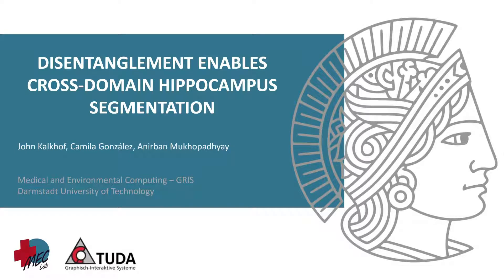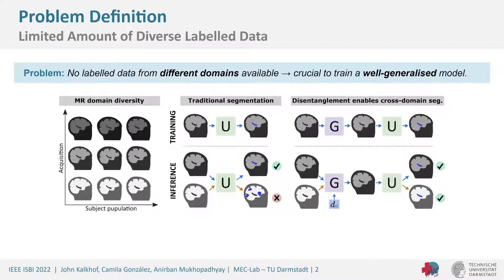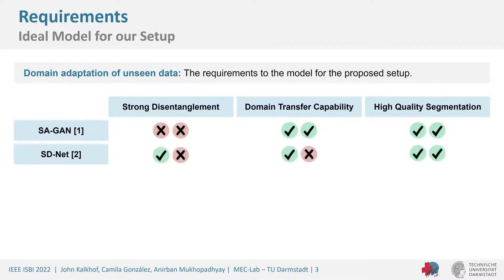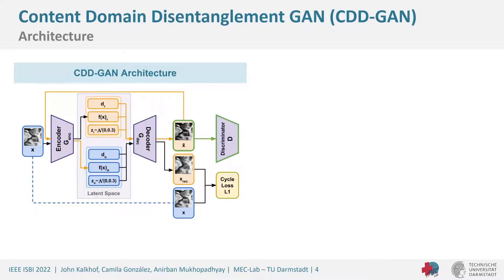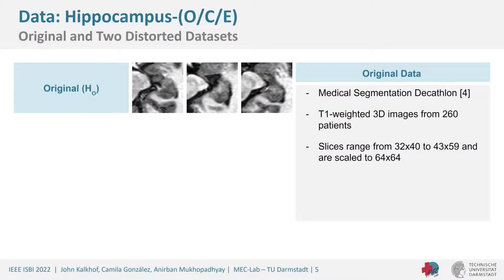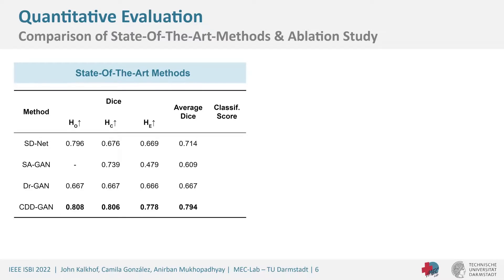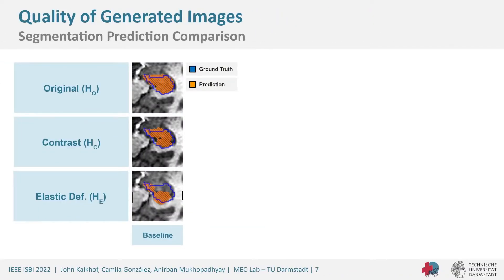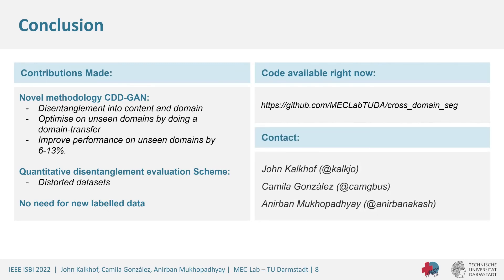Disentanglement enables cross domain Hippocampus Segmentation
Submitted in International Symposium on Biomedical Imaging (ISBI) 2022

Authors: John Kalkhof, Camila Gonzalez, Anirban Mukhopadhyay

Limited amount of labelled training data are a common problem in medical imaging. This makes it difficult to train a well-generalised model and therefore often leads to failure in unknown domains. Hippocampus segmentation from magnetic resonance imaging (MRI) scans is critical for the diagnosis and treatment of neuropsychatric disorders. Domain differences in contrast or shape can significantly affect segmentation. We address this issue by disentangling a T1-weighted MRI image into its content and domain. This separation enables us to perform a domain transfer and thus convert data from new sources into the training domain. This step thus simplifies the segmentation problem, resulting in higher quality segmentations. We achieve the disentanglement with the proposed novel methodology 'Content Domain Disentanglement GAN', and we propose to retrain the UNet on the transformed outputs to deal with GAN-specific artefacts. With these changes, we are able to improve performance on unseen domains by 6-13% and outperform state-of-the-art domain transfer methods.